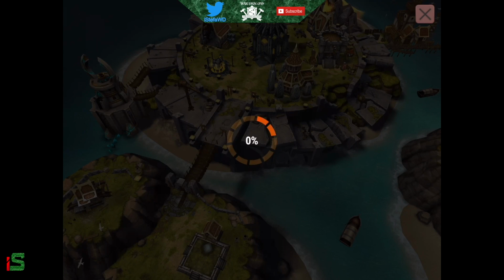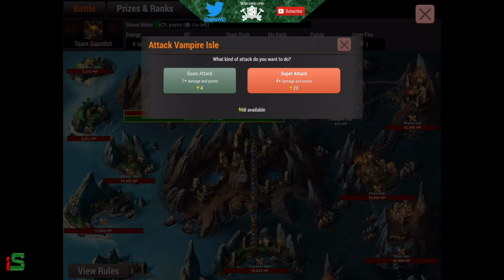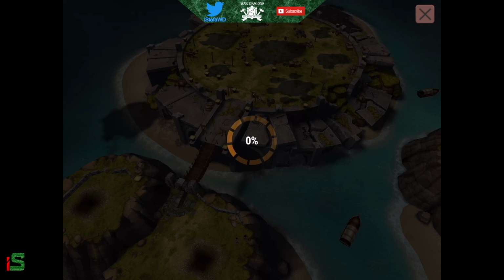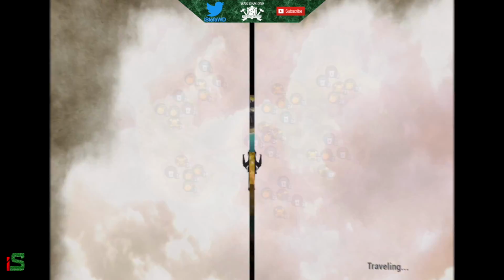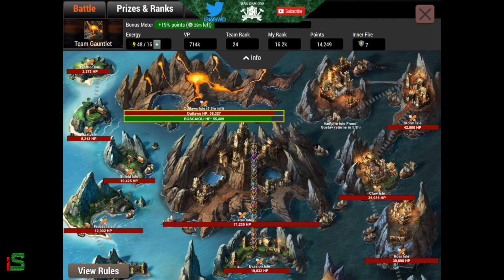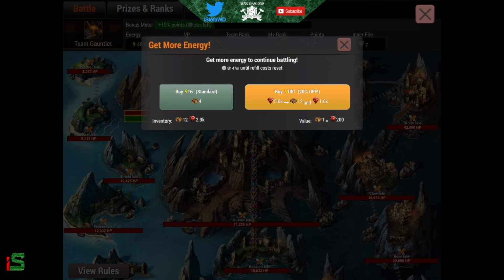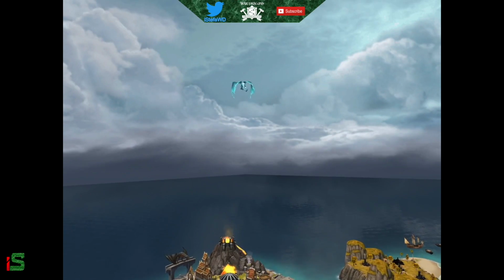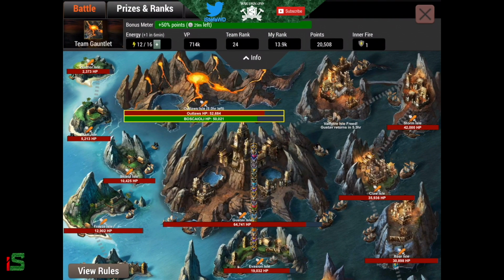Team Gauntlet Tips and Tricks - War Dragons with iStefa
Here are my tips and few tricks for the Team Gauntlet Event. Enjoy!